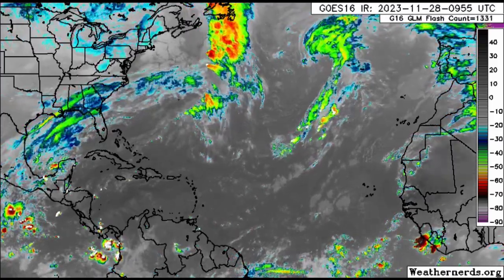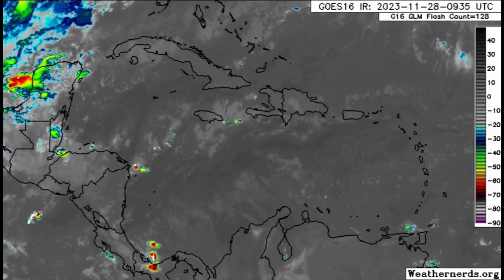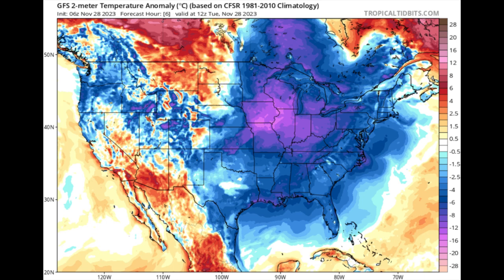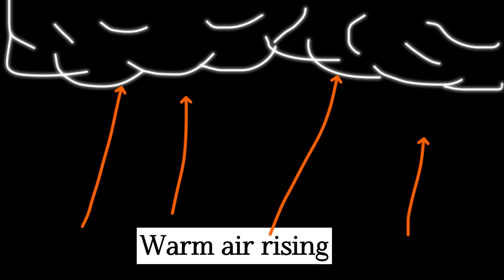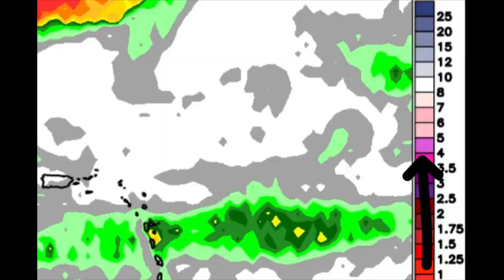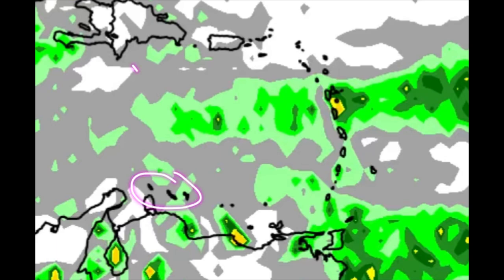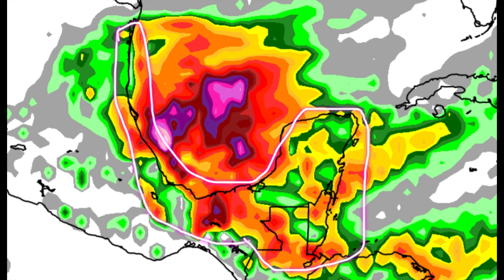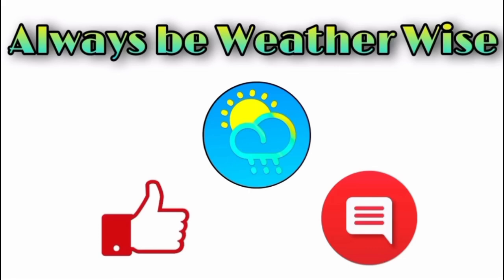Heavy rain in Belize & other areas, Caribbean rainfall forecast • Chilly temps as front stalls